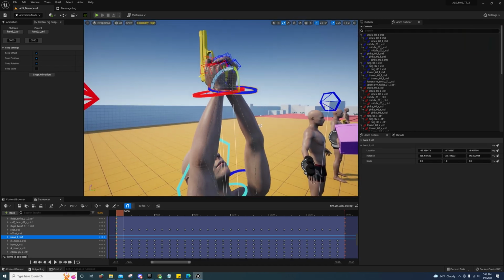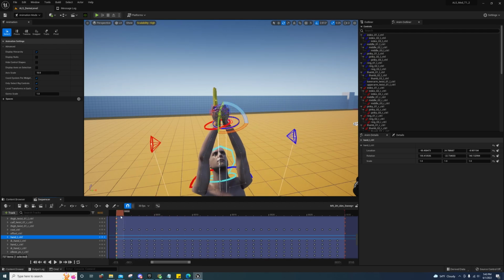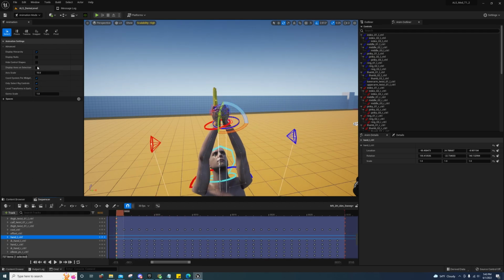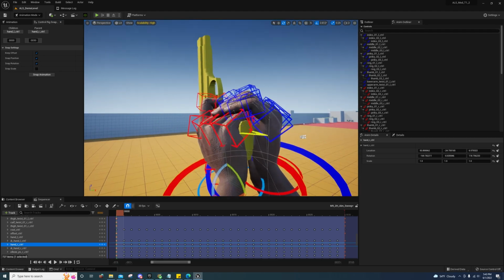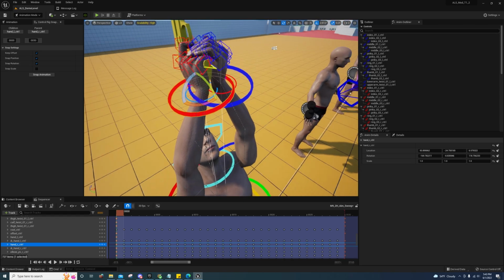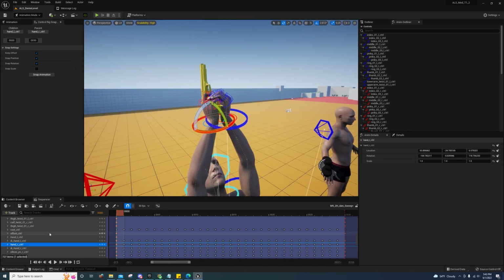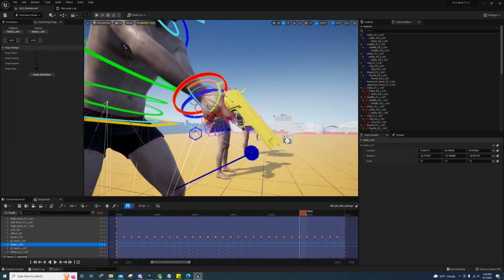Unreal Engine 5 - Perfect Hand Placement (Sequencer Animation)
I was trying to create this in Control Rig when I realized it was a built-in function!